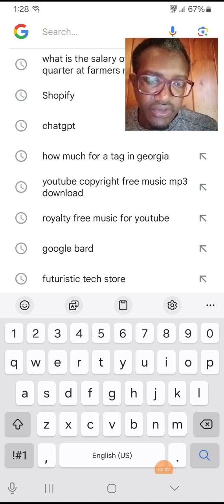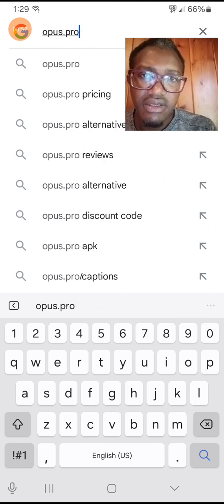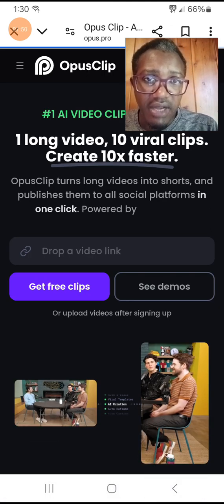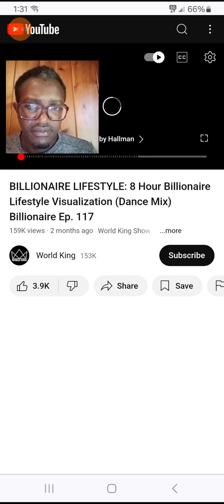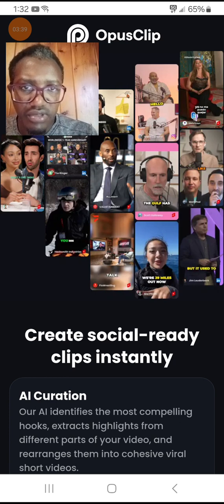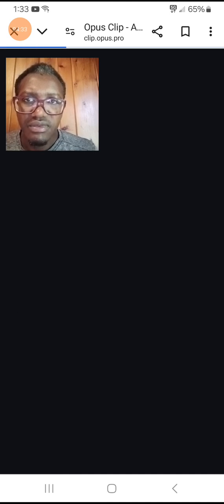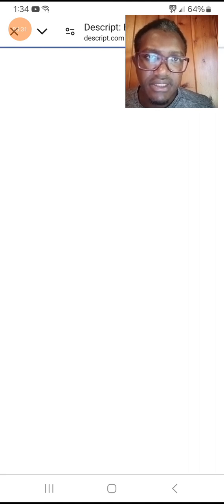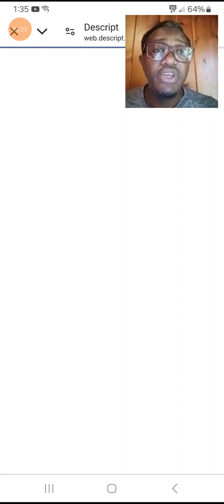Unveiling 2 Ways of Making $20K Bi-Weekly | Wealthymediamakers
Welcome to deal with your business with AI Tools.

Looking to take your business to the next level? In this video, we explore how to maximize your business potential by leveraging ChatGPT for online success. ChatGPT is a powerful tool that can help you streamline customer interactions, improve customer service, and enhance overall productivity. Get ready to supercharge your business and achieve greater success with the help of ChatGPT. Tune in to learn more!